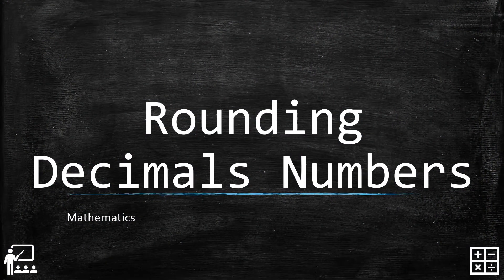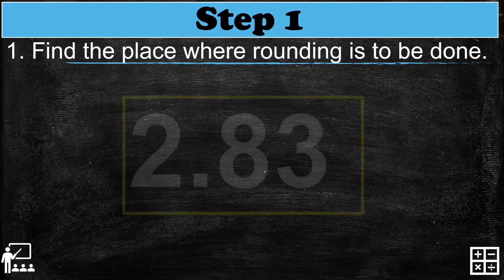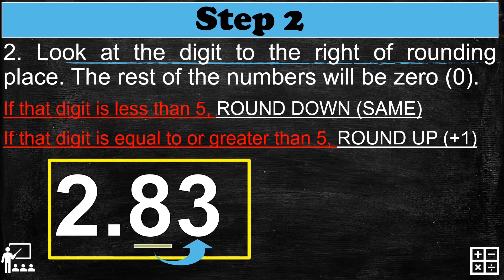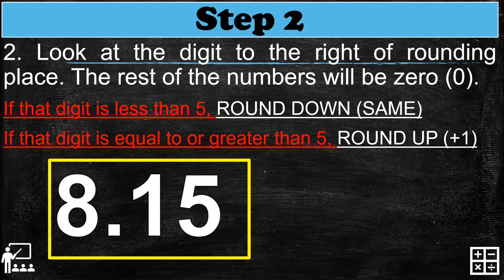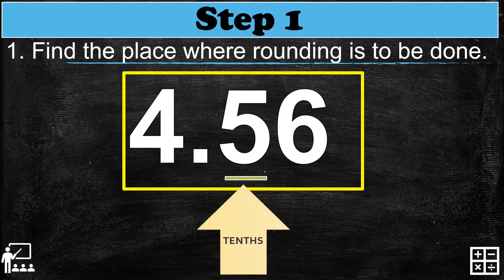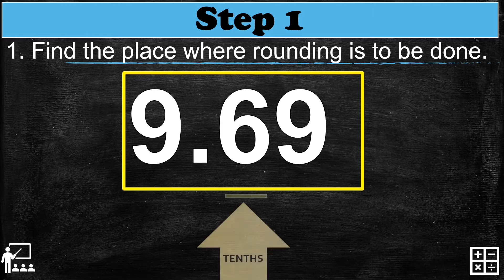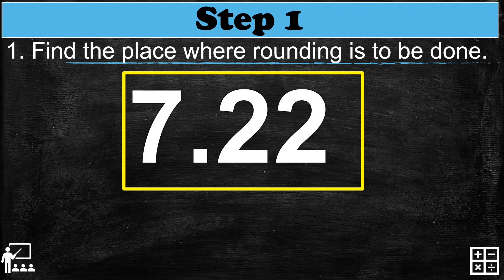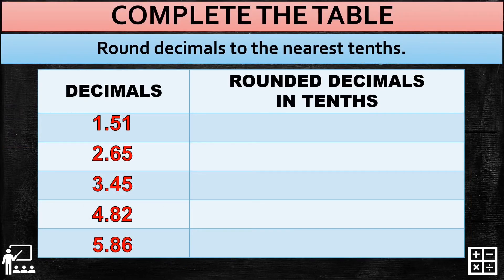Rounding of Decimal Numbers (Mathematics Fourth Grade)